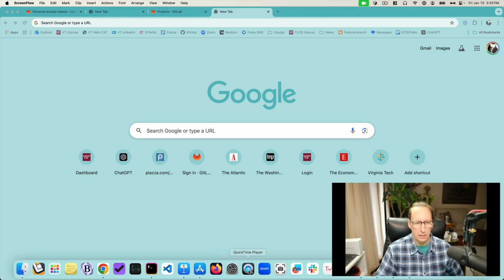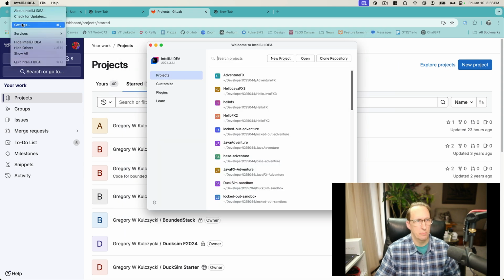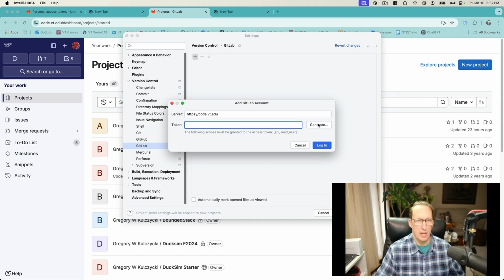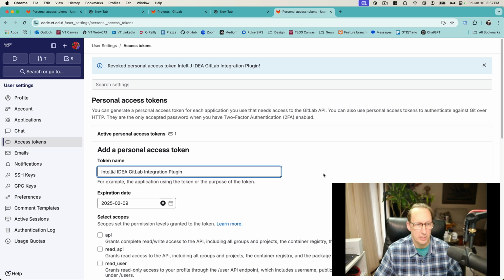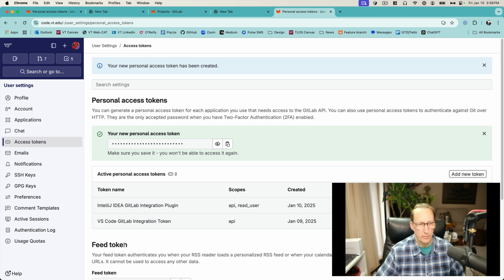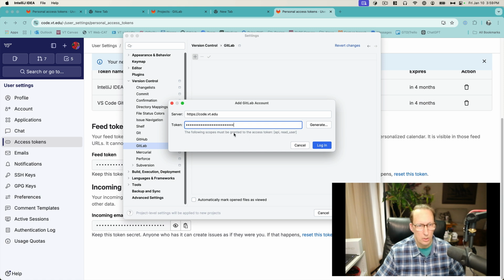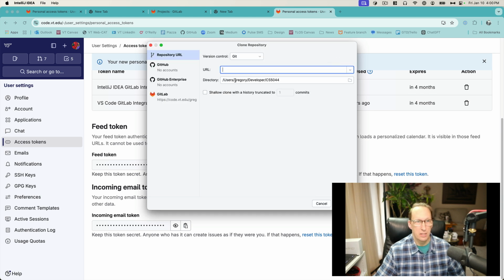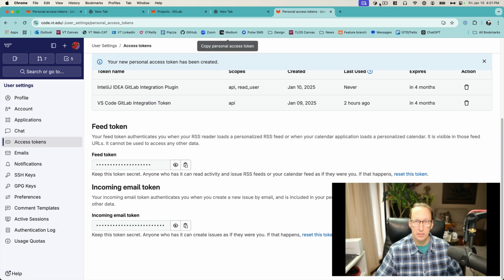GitLab Access Token using IntelliJ IDEA